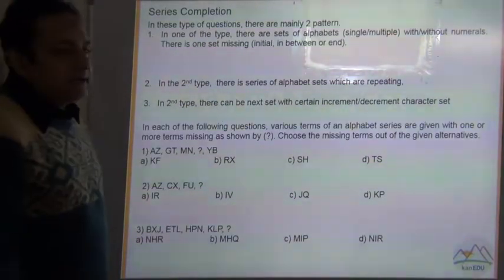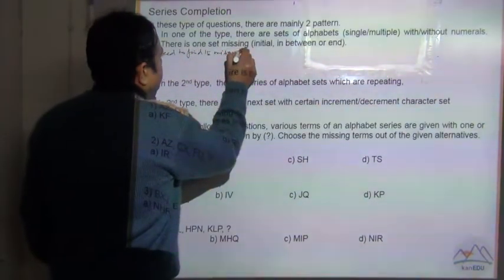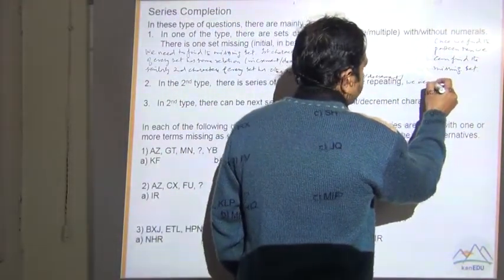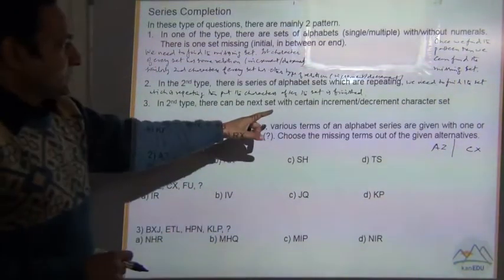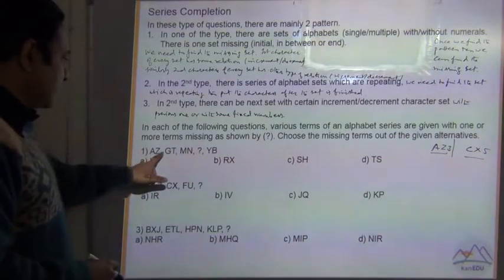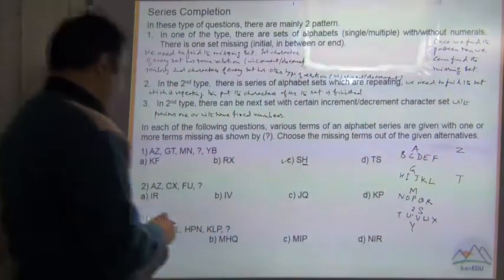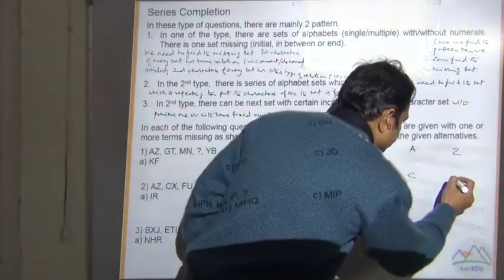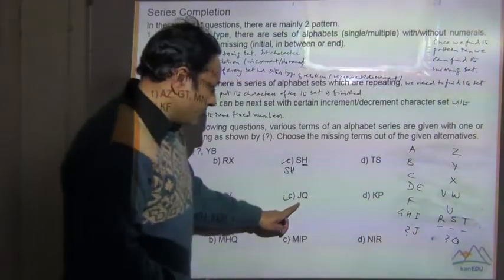Analytical Reasoning Level 1 series completion part 1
Analytical Reasoning - logical seriescompletion with solution part